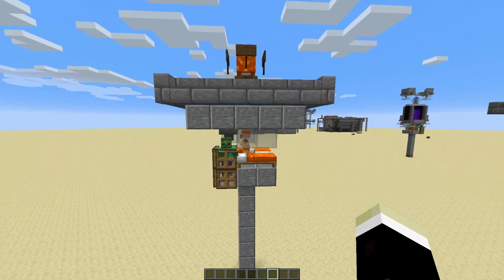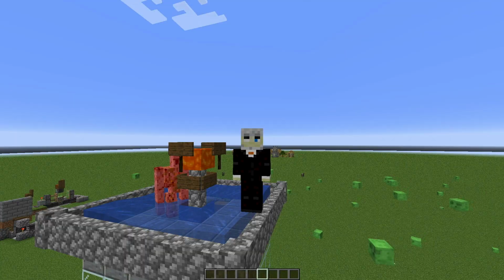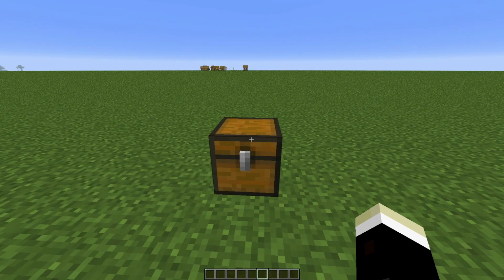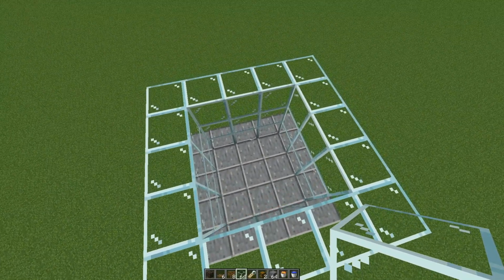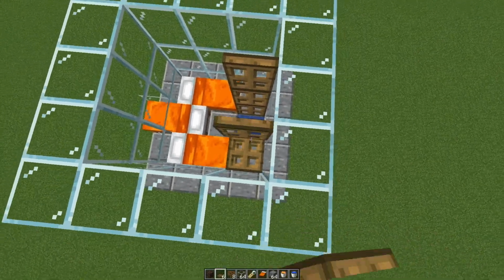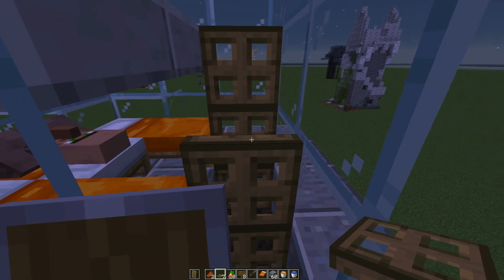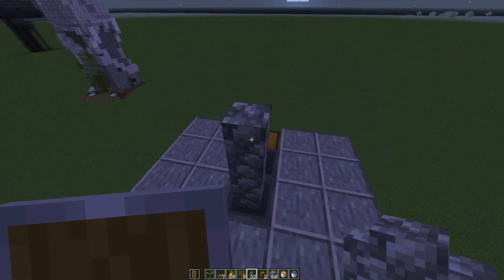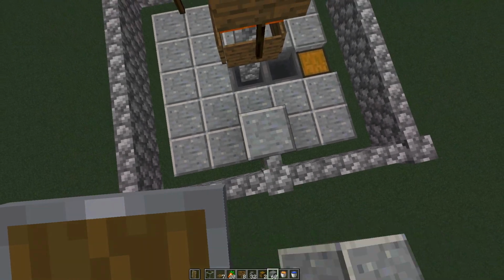NEW! Small Iron Farm - guaranteed to work on (vanilla) servers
THIS IS THE SMALL IRON FARM I'M CURRENTLY RECOMMENDING!

EDIT: Make SURE to watch the video till the end BEFORE building the farm, as I discover a mistake halfway through :-)

Sometimes there's a difference between how things work on a server and in a single player world. Even when both are Vanilla. Often the only way to find out is to play in both.

I recently started playing on a new server, NOICE SMP - in the 1.17 snapshots - and much to my surprise I discovered various issues with several of my small iron farm designs - issues that has never been there in single player worlds. At first I thought it was a snapshot thing, but it wasn't: The farms worked perfectly in single player snapshots worlds - just not on the server. That prompted me to design a new small iron farm, a hybrid between three of my previous designs, thats guaranteed to work on vanilla servers. Hope you find this helpfull :-)
UPSIDE: Small! Easy to build. Easy to "conceal" in a building. Guaranteed to work on Vanilla servers and in the new 1.17 snapshots.
DOWNSIDE: Slightly bigger than my smallest ironfarm (The smallest iron farm in Minecraft) with a footprint of 5x5 blocks.
RATES: 225-250 ingots an hour.